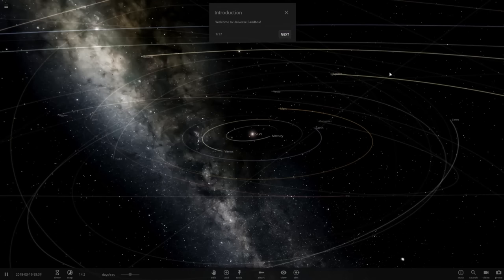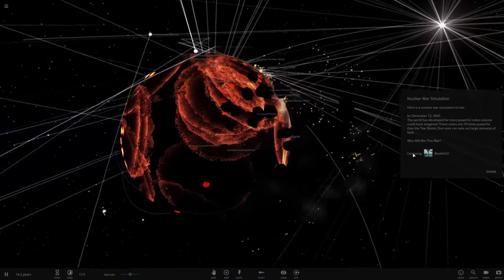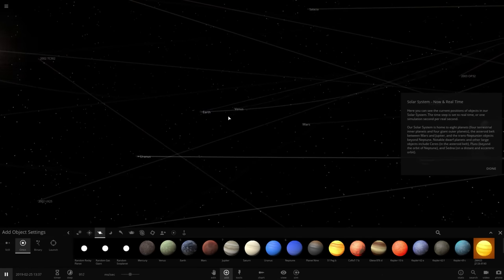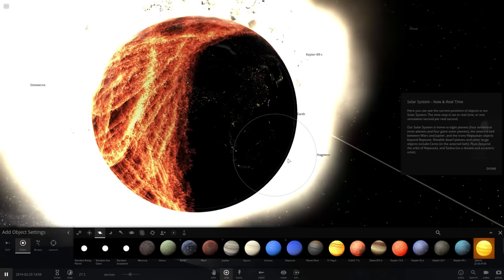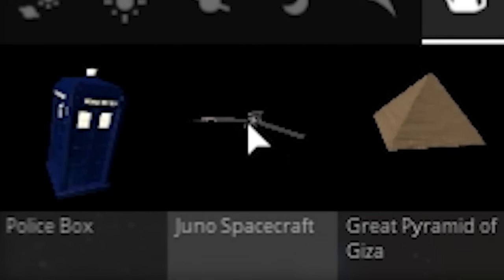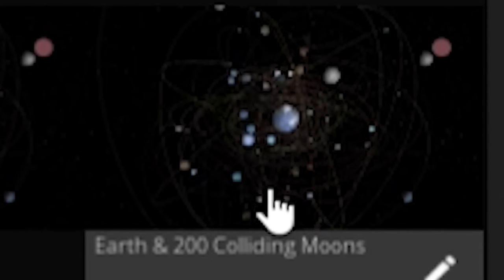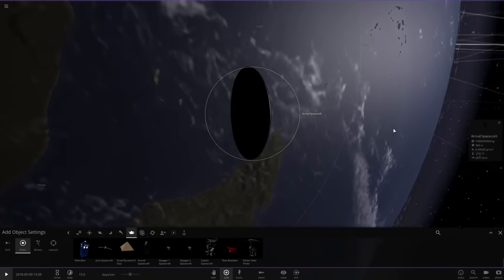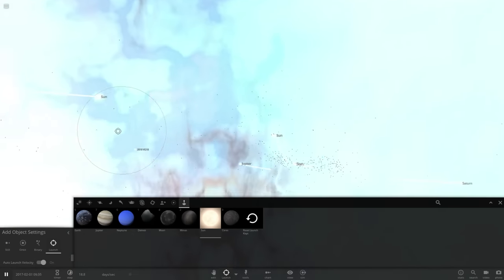Universe Sandbox but I destroy the universe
Universe Sandbox but I destroy the universe, no one should have this power

Edited by @Kippesoep001, @TropicalFreeze2 and Kevin

A Thirsty Ghost
Aaron Watson
Accoy
Adam Harmston
Adam Midderigh
Adamska Marazzi
Addie McKenzie
Aleena Hanson
Alex Dery Nell
Alex Ohlsen
Alice Painter
Aline
Amy Sowada
Andrey Chichagov
Andy Byrne
Anecdote Games
Annie Z
Arran wynne
Ash Young
Ashlyn Mashburn
Atomic F. Magician
Austin Kohagen
Ava Victoria
Becca
Beckie Williams
Ben Mckimm
Beth Potts
Billy McGuire
Birchvalley
Bjarne Olsen
Blair Krolak
Blake Noe
Brett
Bri Gilly
Brianna
Briar Cooper
Brittany LaChapelle
Brittany Lester
Broken Toothbrush
Cackles
Calhoun Cattell
Calvin Mysko
Cameron Stewart
Candice Slawsky
Casey Brelsford
Cassandra Huynh
casterlyrockstar
Catelyn Berglund
Chad Yaeger
Charley Rose
Charli Walker
chickenshitmcgee
Chloë Curtin
Christine Lutz
Claudeliz Alvarez
Clayton Garrett
Conlin Durbin
Connor David O'Brien
Corrie Sachs
Damian Grudzien
Damian2211
Dan Hatcher
Dan Scott
Daniel Higgins
Daniel Mark Rezendes
Daniel Vikestad Fornes
Daniella Cioffi
DarthPink
David Burleigh
Dejan Markx
Denny lawlor
Derian Yu
Doreen
Dullahan Sampson
Dylan
Eckoh104
ectoling
Ectoplasmictoast
Eden Kaufman
Elektra Krusell
Elena Péntek
Elisa Shafer
Ellen Burchill
Emperor Tomato Ketchup
Espen Sande Larsen
Espen Sande Larsen
Excinic
Faylene Keep (SL name EPDreary)
Finlay Goodman
Finn H Drude
Forestbreeze
Gabby Dawood
Gaetan Aguentil
Garrett Mozingo
Gary Conroy
George Webb
greenegg
Hayley Wells
Heather
Heather M
HummaKavula
Ian Farrington
Ida
Ida Emilie Jensen
Idril
Igor Kozak
Ilia Abashin
infinite book
Ingvild Svendsrud
Isaac Kishpaugh
Itaki Vlar'mon
Jack Gregory
Jacob Brinkworth
Jacqui Sebo
Jaiden
James Highmore
Jannik Jokić
Jason Ryan
Jaxsen
JD Money
Jessica Corazza
Jessica Kiefer
Jessica. Mrs Vain.
Jessie Medina
Jill Wind
JMui
Joe Thomas
Johanna Wernecke
Jonny Wheater
Jordan Hogue
Jordin MacDonald
Joseph Warner
Josh Strike
joshua mavoa
JuanG
Julia Miller
Julianne Trammell
Justin Kuemerle
Kaedyn Graham
Kara Bond
Kathleen Bruce
Kathleen Phillips
Katie L Wheeler
Katrina Singley
Kaylee Miller
Keith O'Leary
Kendra McIntire
Kenneth Findley
Kinga Zmuda
KrashBash
Kristina Gonzalez
Kurobasaka
Lady Charon
Laurathehulk
Lauren Drake
Lauren Miedel
Layna Vaughn
LeadingTie9
Leonard Ratzlaff
Letty Mason
Lewis
Leyla Hawn Aliyeva
Logan
Logan Blair
Logan Carter
Logan Martin
Louise Ivy
Lucy Buglass
madcap
Maeve
MagicalFlyingFox
MagnificentMaja
Maiken Lian
Marco Hoermann
Mario Rathmacher
Mathias Svedberg
Matt Brennan
Matthew
Mazza
McCasky
Meesh
Mikaela K
Misery
MissPengywin
misterbob
Mitchell Bond
Mitchell Stevenson
Mmkdan
Momina Erdosy
mynameisnotlinda
Nadia Ruotolo
Nate Robles
Necia Navine
NERF0
Nicholas Vann
Nicoa-Jane Henfrey
Nicolas Schmuck
not my name
Oli Skivington
Oliver Deane
Paige phillips
Pedrothegeneral
Peter O'Flynn
Philipp Wagner
Pia Salter
pip
Povilas Rūgys
Pylades Drunk
Rachel Cook
Randall Ratermann
Rannveig Lien Nilsen
Rebecca Hambery
Remo Taudien
Renee Lassen
Rikz Dehli
Robin Lindström
Robyn Gray-McMath
Rosa Ameling
Rowan Aldridge
Ryan Churchill
Ryan Humphreys
Sam Rush
Sarge
Seabass
Seb P
Serena Rubendall
Sgt Chubb
Shane Amanda
shane mclernon
Shane Murphy
shelley floryd (secludere)
Sheri Gruver
Sir Jimothy of the Pickens
Sorrelfox
Squibidy
Stephanie
Stephanie Lamb
Stephanie Robinson
Sverre Reiten
Sydney Stamford
Taylorwailer
Thatguyspike
The Amazing Ostrich
Thomas Cave
Timothy Grassi
Timothy L'Orange
Trinemaus
Tímea Farkas
ughitstanja
Valentina Michelazzi
Victor
WeekendAtDeadCatLadys
Whitley
Will Coston
WolfeyQ
Wolfman Frankula
Wren Cheryl
Zai
Zimmy is a nerd